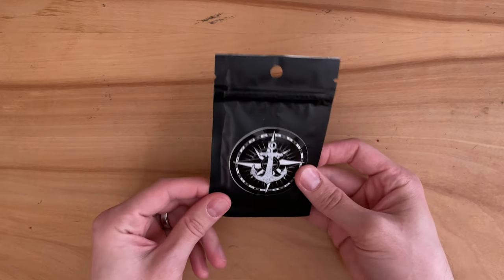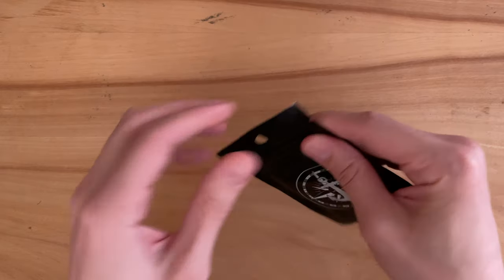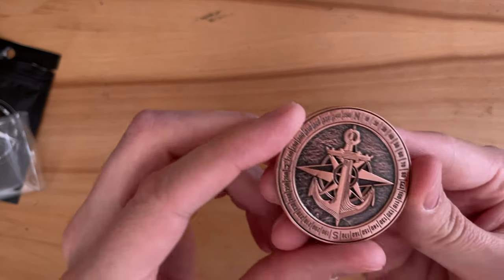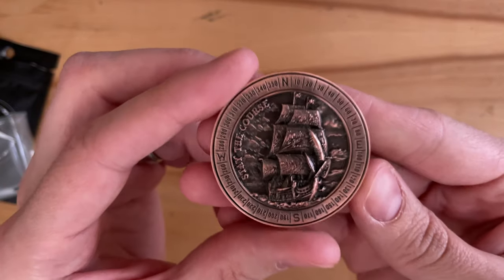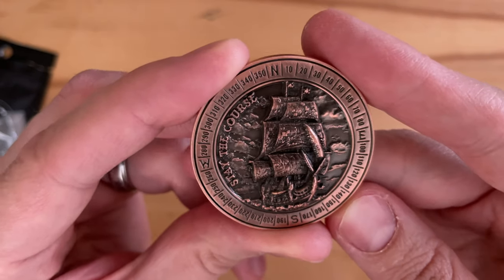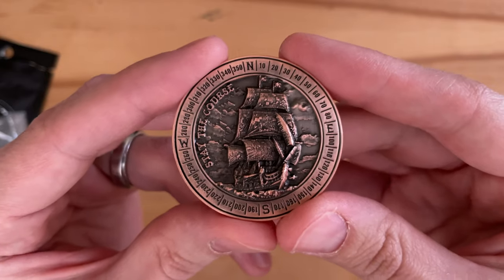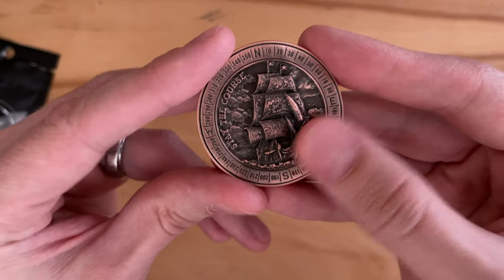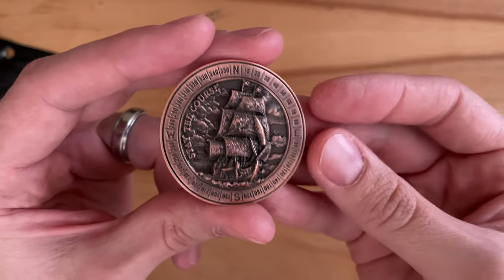Stay The Course - Everyday Carry Golf Ball Marker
Golfers, trust me when I say you need to start looking at everyday carry coins and challenge coins in general for your golf ball markers. There are some really unique and incredible markers out in the ethos and this is a great example of one.

The coin drops Wed 3/30/22 at 3PM EST & 12PM PST